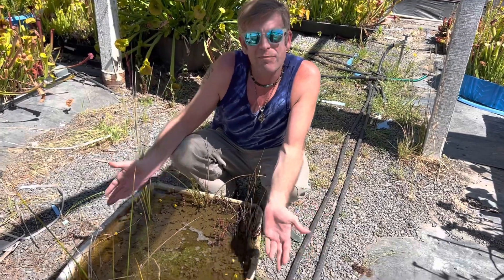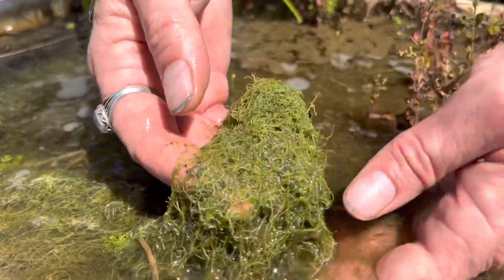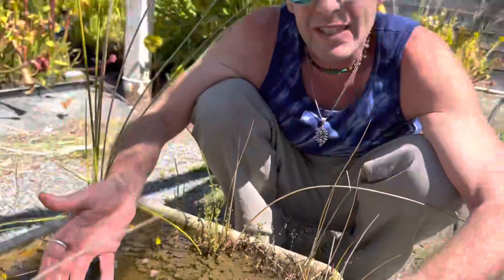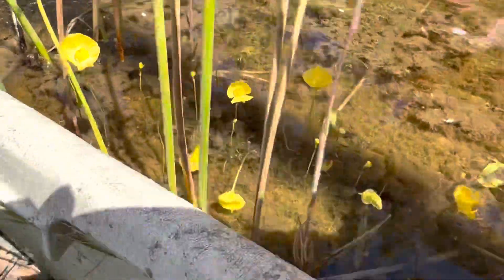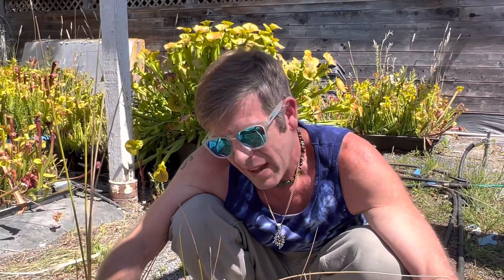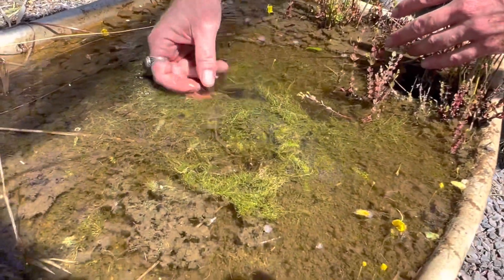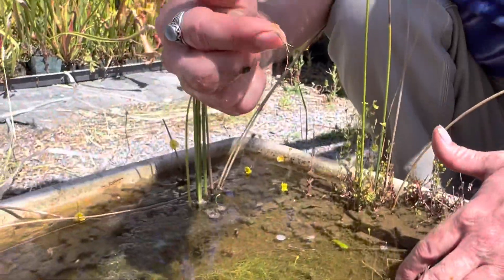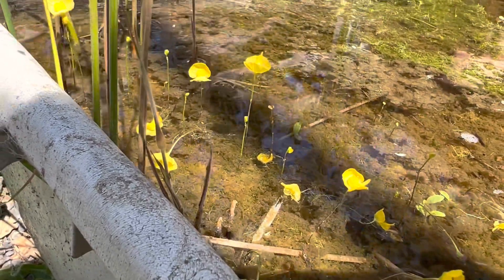Plant of the Day: Utricularia gibba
If you don’t know about Utricularia, it is one of the more interesting carnivorous plants! Learn about the aquatic form in this video with Damon.